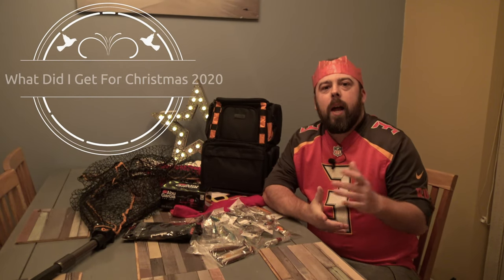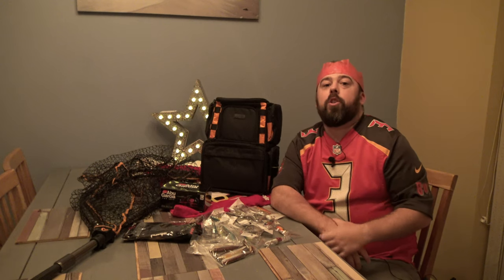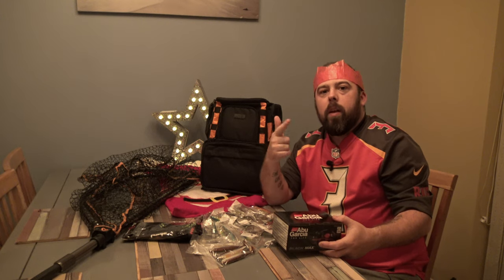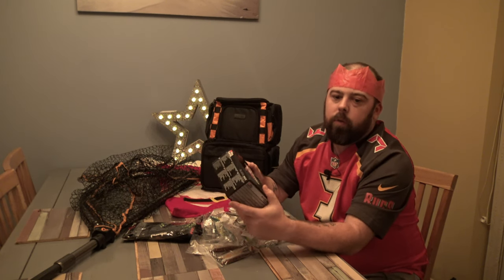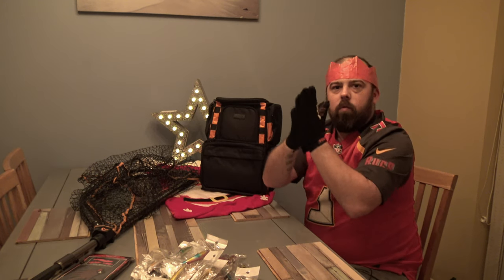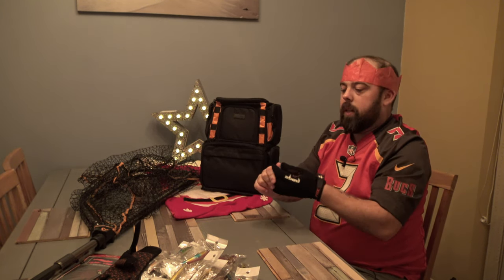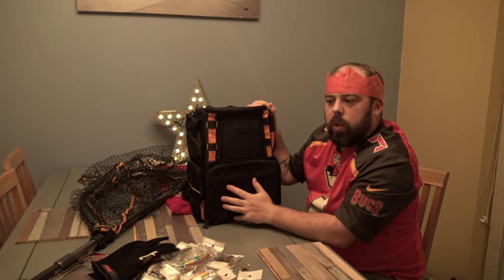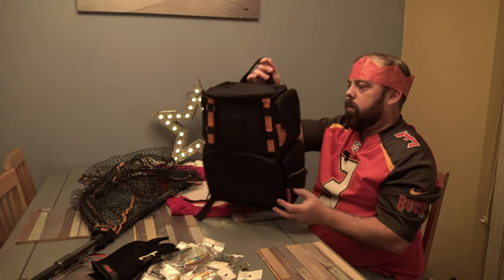What Did I Get For Christmas 2020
What will be in Santa's sack for me this year, & what's going to be coming tackle wise 2021.